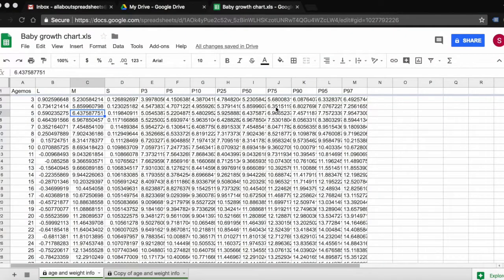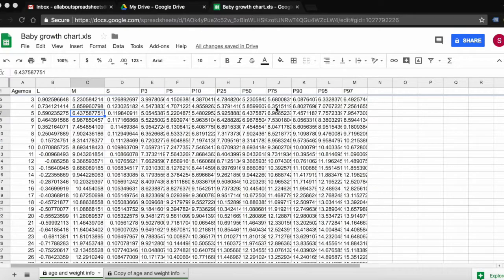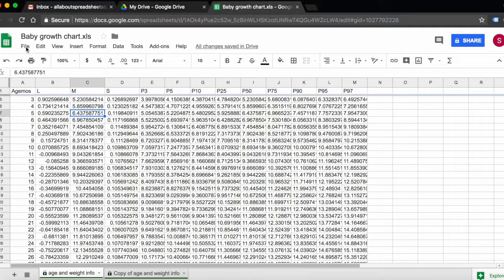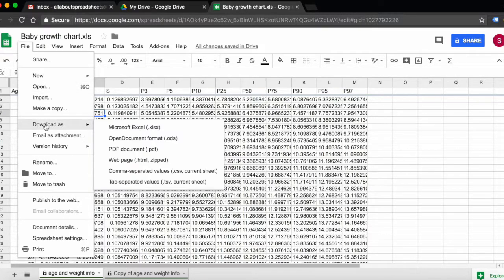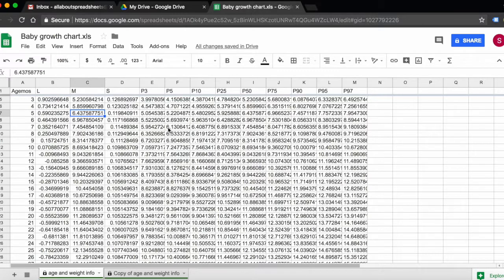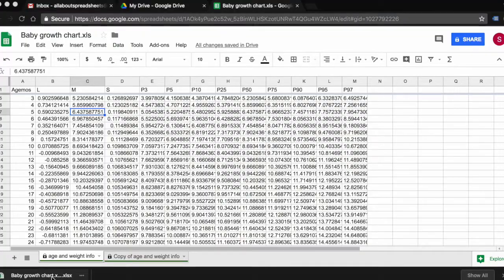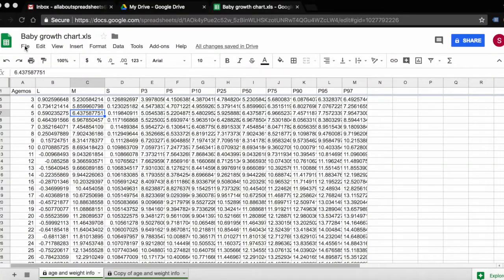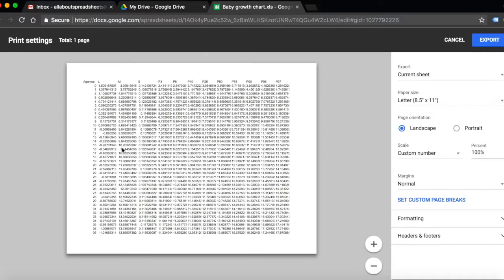Download spreadsheet to excel, pdf or other formats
How to download Google sheets in .xlsx, .pdf, .csv, .odt, .zip, .tsv